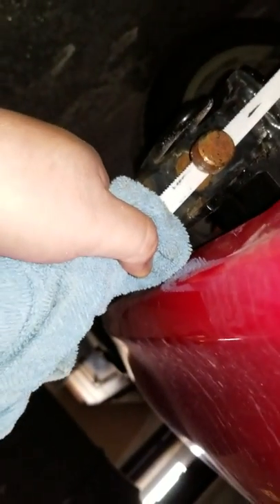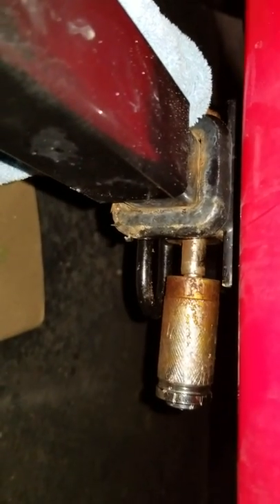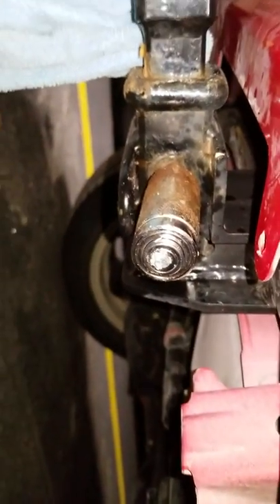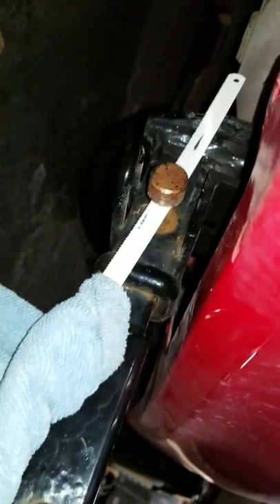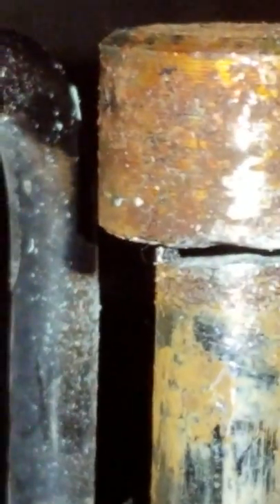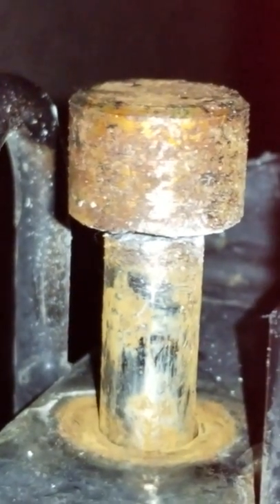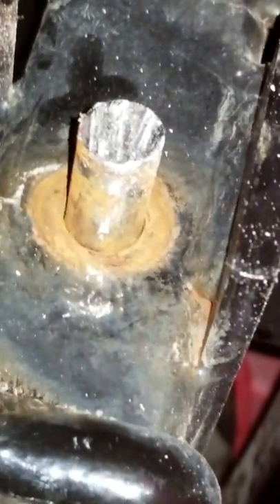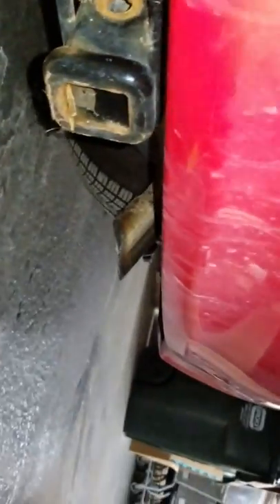Removing a stuck (broken) hitch pin lock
Removing a hitch pin lock in a really awkward position with only hand tools